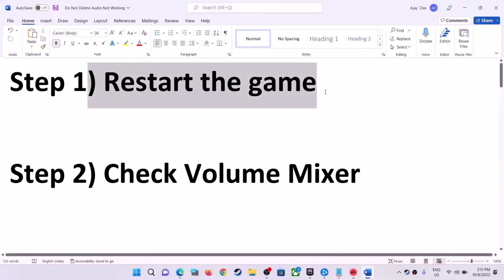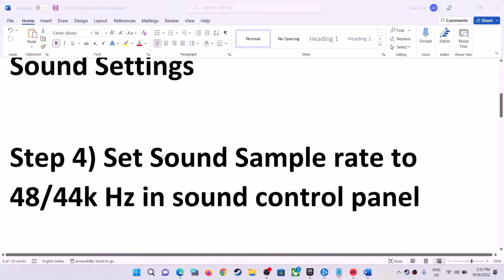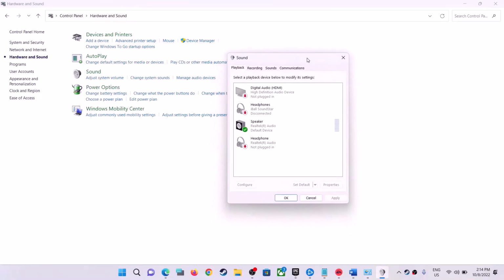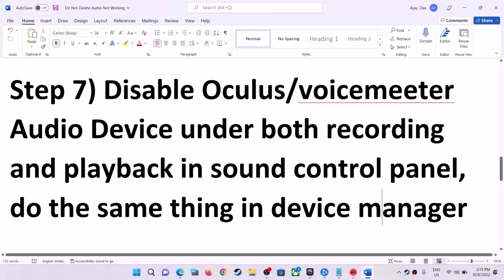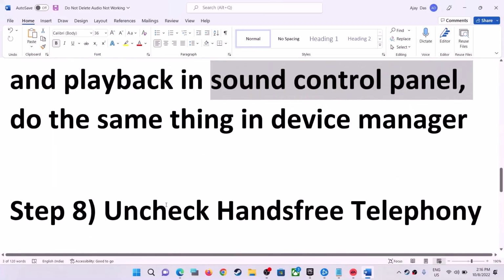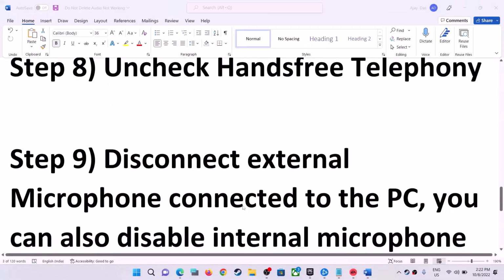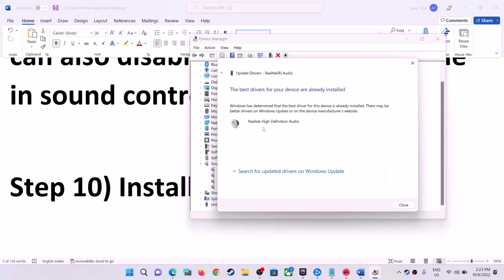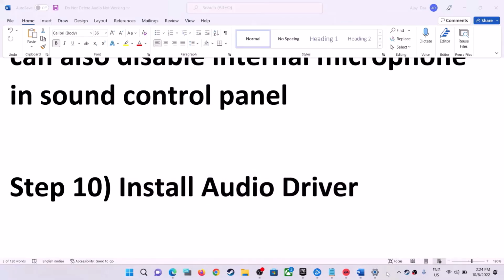Warhammer 40000 Boltgun:Fix Audio/Sound Not Working, Fix Crackling/Distorted/Popping Audio Issue PC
Fix Warhammer 40000 Boltgun Sound problem,Fix Warhammer 40000 Boltgun Audio Issue On Windows PC